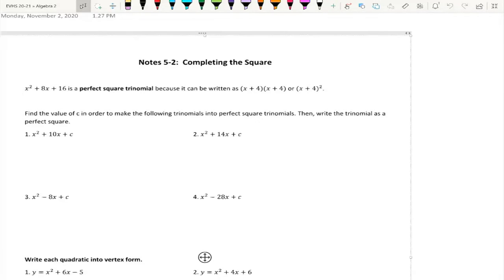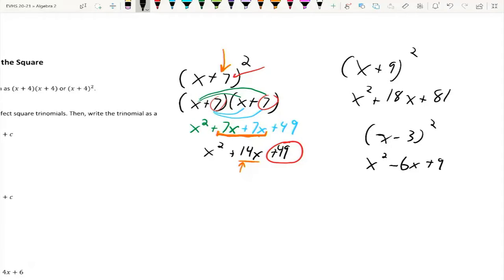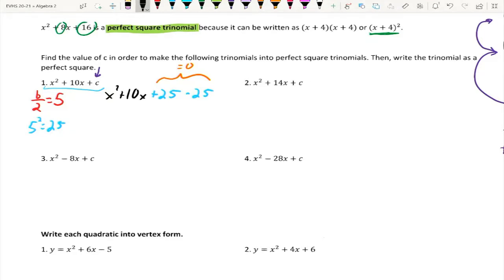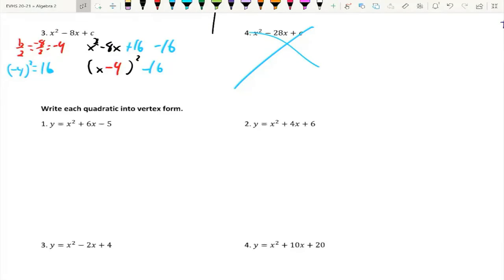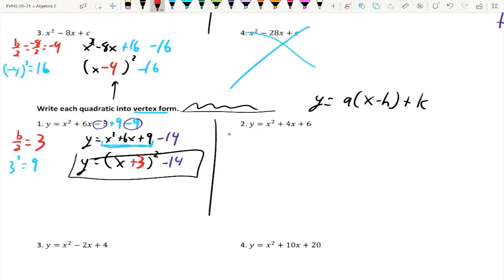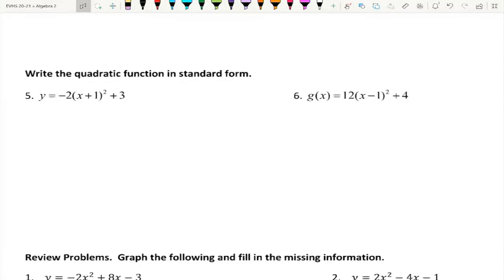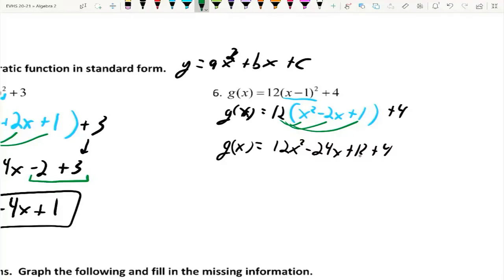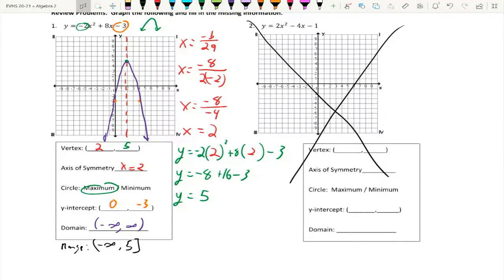Alg2 Lesson 5-2 Completing the Square